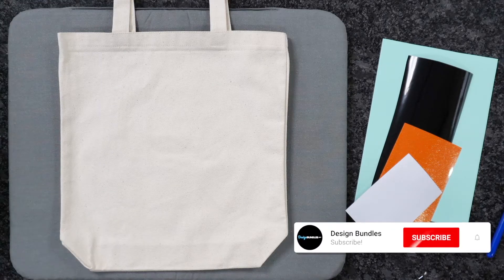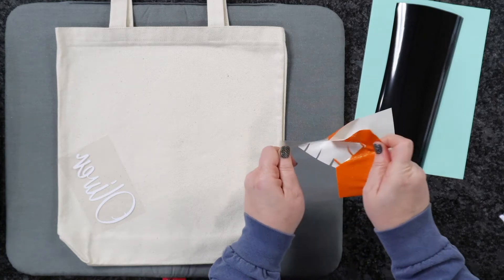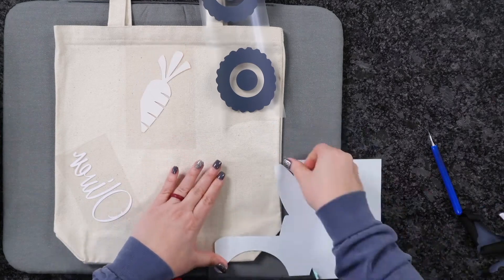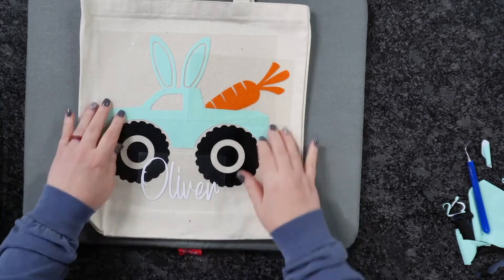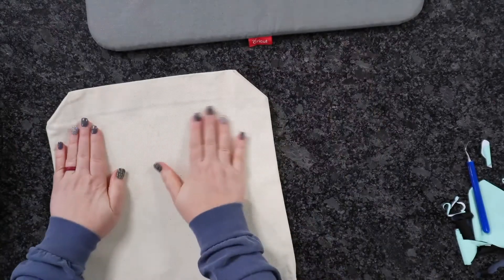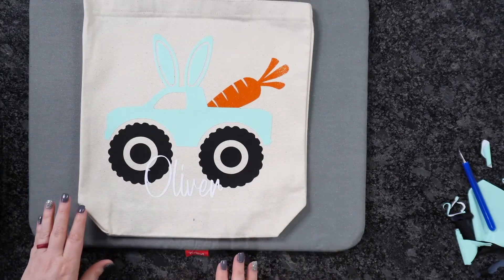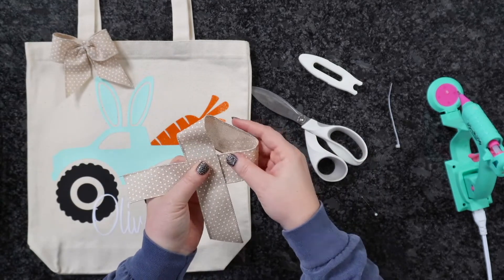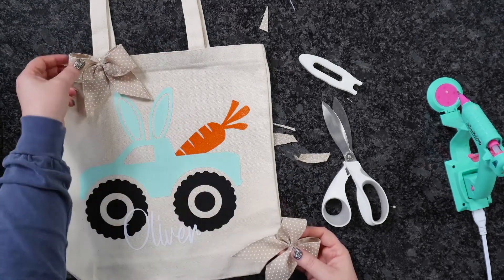🛍 Personalized Easter Tote With Cricut | HTV on Canvas Tote Bag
🤩 Personalized Easter Tote With Cricut | HTV on Canvas Tote Bag - In today's video I will show you how to make a cute Easter Tote Bag on a canvas tote back using HTV and Cricut Easy Press. More info below 👇

✅ Cricut Easy Press (12x10)
✅ Tote Bag Cotton
✅ Cricut Pad
✅ Zip Ties
✅ Glue Gun
✅ Siser HTV

00:00 - Intro
00:17 - Supplies Needed
01:04 - Weeding the Design
04:24 - Aligning the Design
08:40 - Pressing the Design
10:07 - Adding the ribbon
13:12 - Roundup